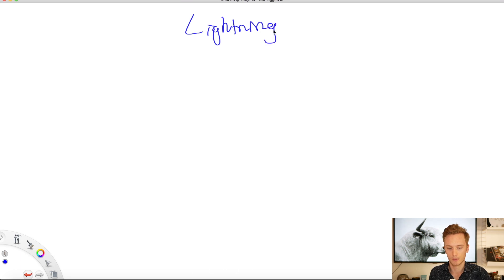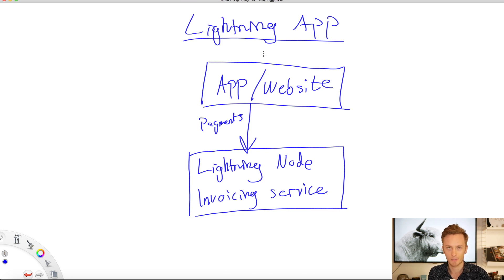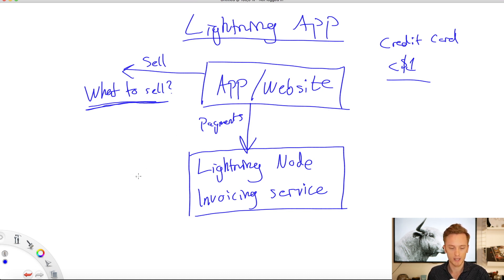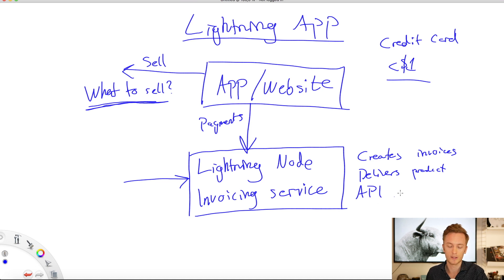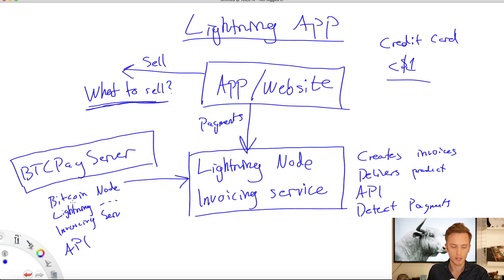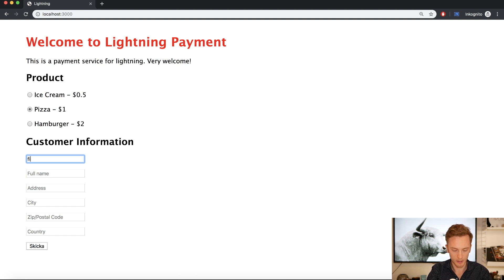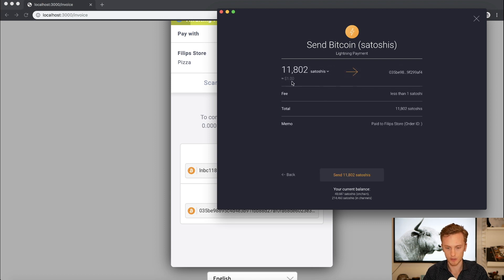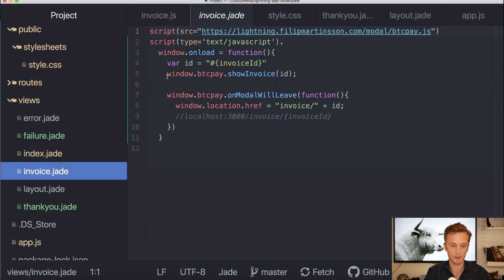What is a Lightning App (Lapp) - And How Can You Build One?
One of the greatest technical innovations in the past year has definitely been the lightning network in my opinion. But how can you actually build applications that run on the lightning network?